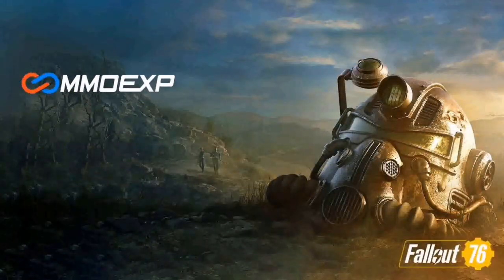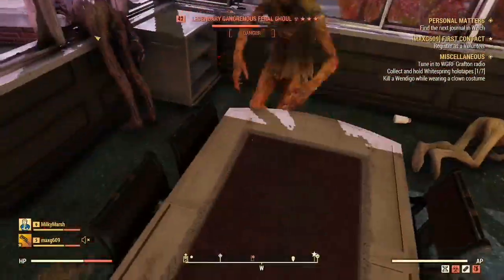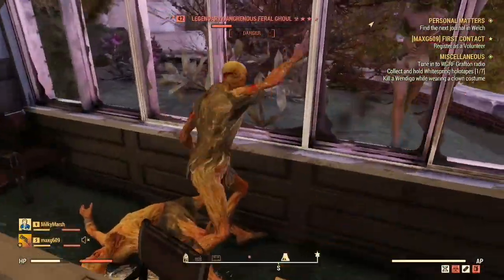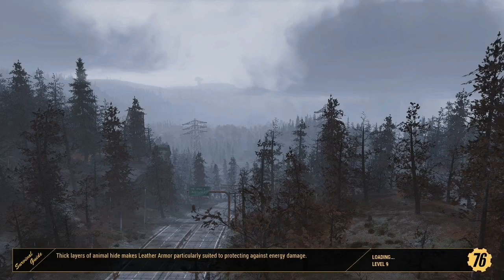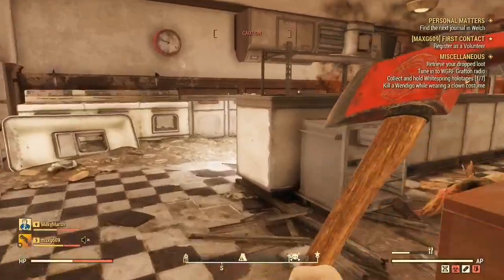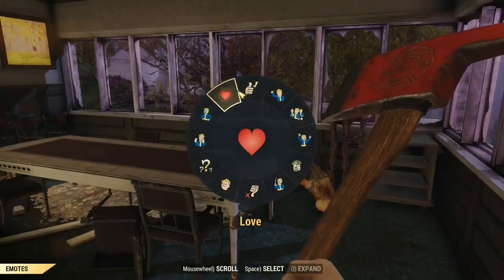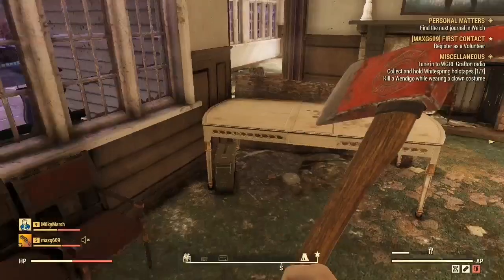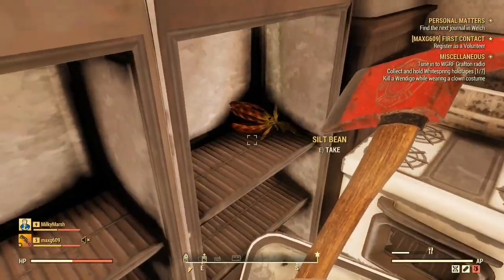Fallout 76: Infinite Stash space and double rewards! How to run two accounts!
2Do not launch the new game from the Bethesda.net launcher. Instead, go to your Fallout 76 folder and launch it there by double clicking Fallout 76.exe. You'll want a shortcut to this on your desktop.
3You'll be asked for login information in game. Log in with your first account.
Alt tab to your desktop and open up Fallout 76.exe again.
4Once prompted on your 2nd Fallout 76 window, log in with your second account.
5Select the characters you want to play on with each account.
6Add your accounts to eachothers friends list.

Hope you guys enjoyed this video. Have a great day. If you want to see any other types of videos on the channel then let me know.